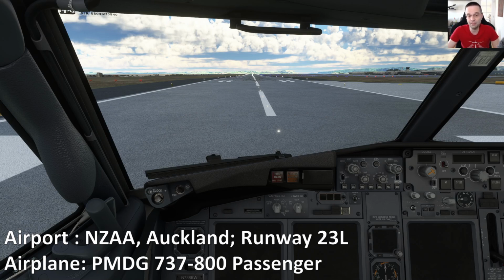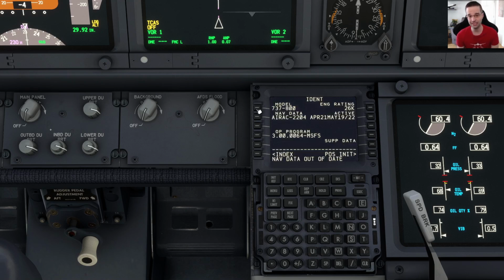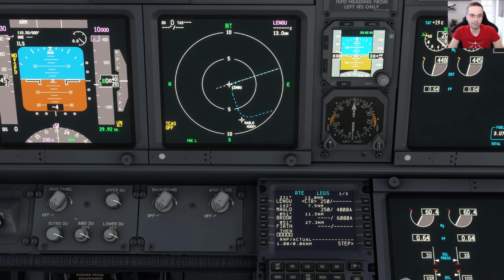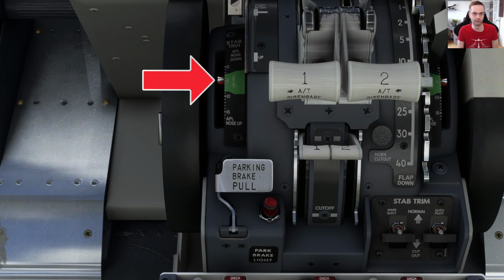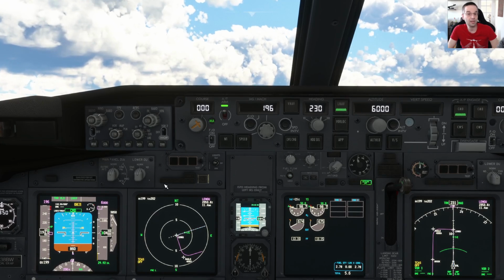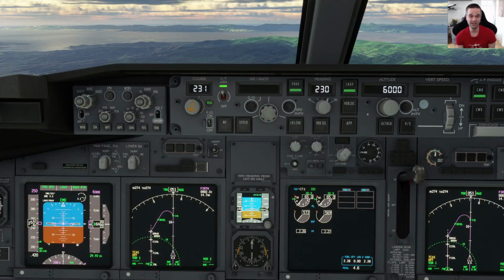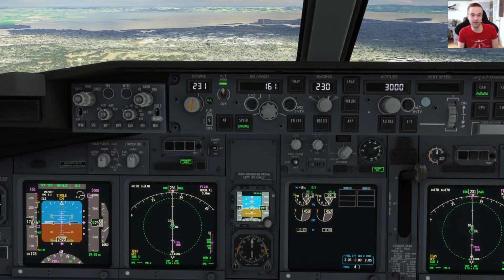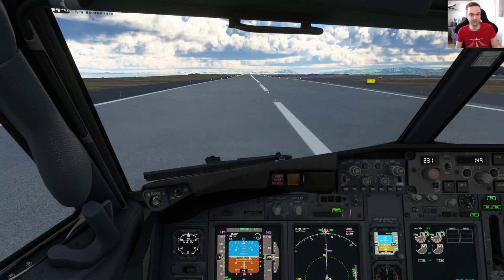PMDG 737 Full Flight Quickstart For Beginners | MSFS Tutorial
Learn how to do a basic flight with the PMDG 737-800!

0:00 Intro
0:23 Flight Planning
1:49 Flight Preparation
10:48 Takeoff & Climb
13:09 Cruise & Descent
16:49 Approach
18:12 Landing